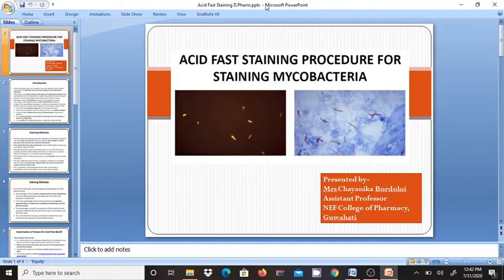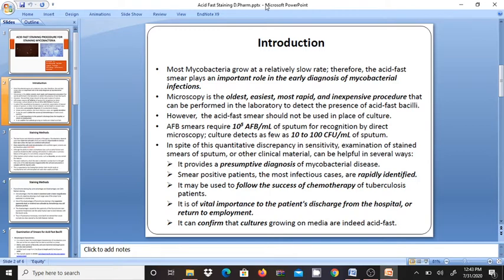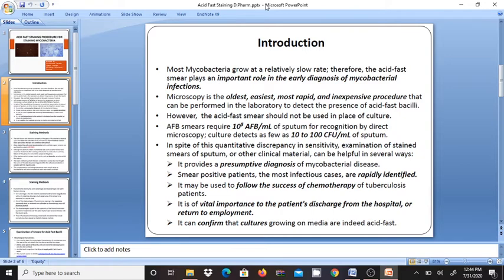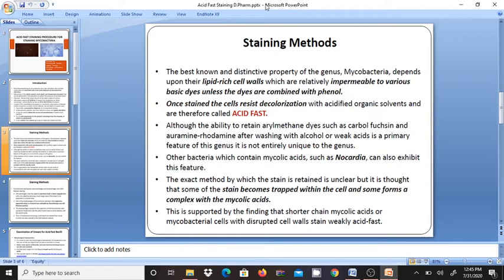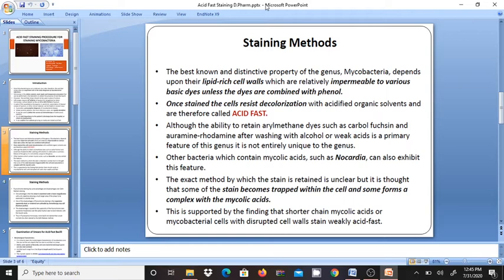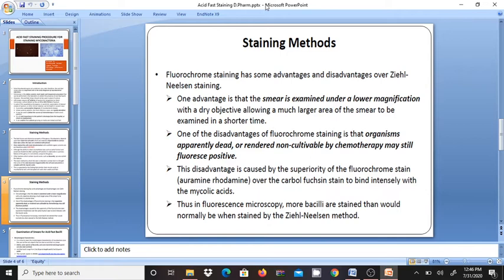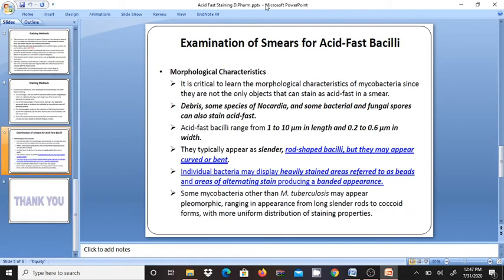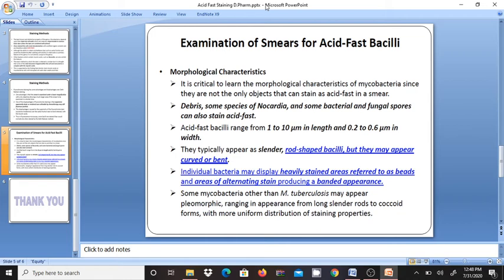Acid Fast staining procedure for staining mycobacteria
By
Mrs. Chayanika Bordoloi
Assistant Professor, NEF College of Pharmacy
Lokhra Lalganesh Road, Guwahati-40, Assam, India